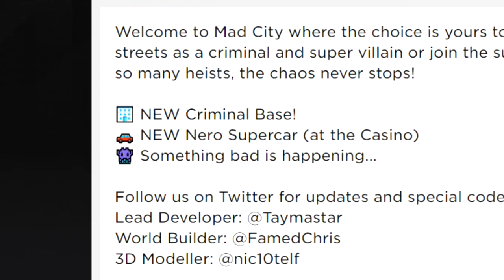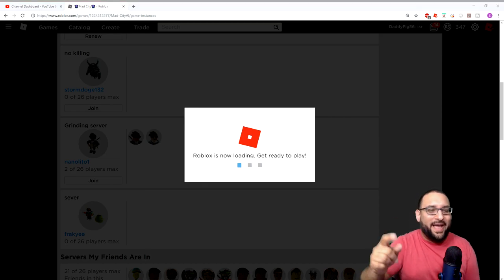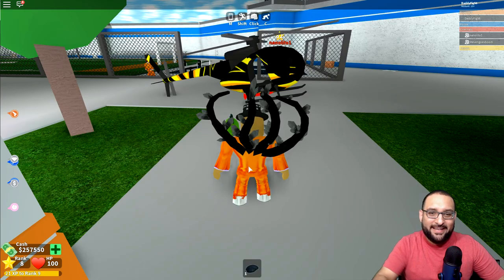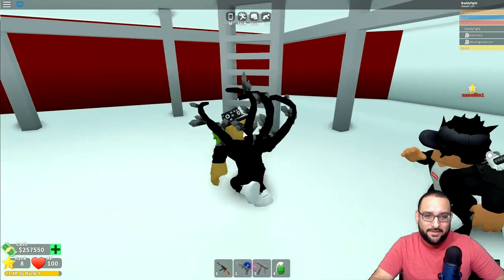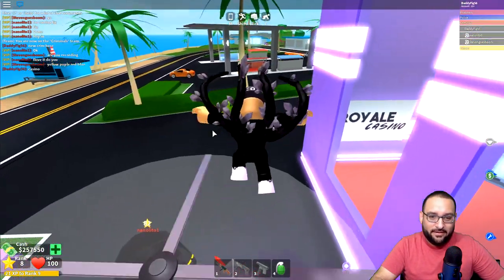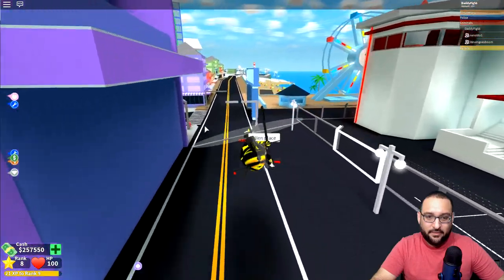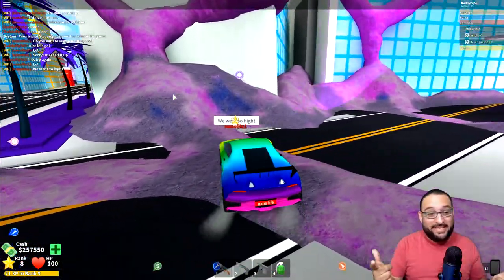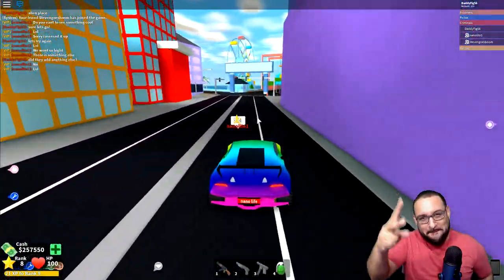👾 Roblox | Mad City UPDATE | ALIENS ARE COMING?!? 👾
Today Fig is checking out another Mad City Update!. It looks like aliens are coming to Mad City! Lets see what new! Thanks!